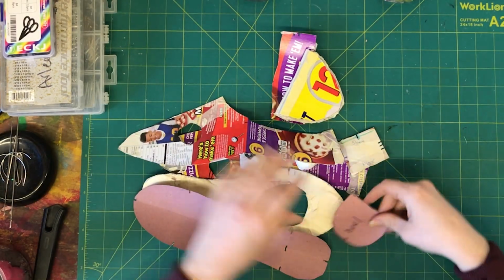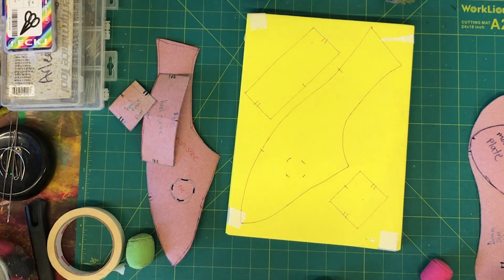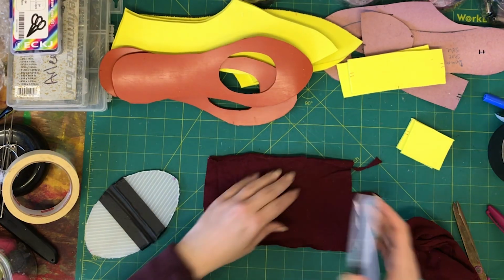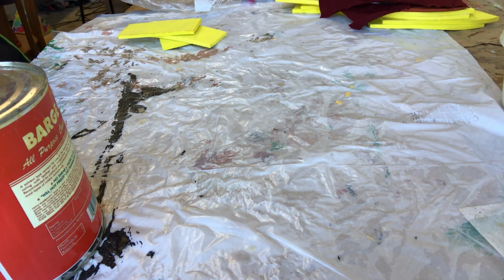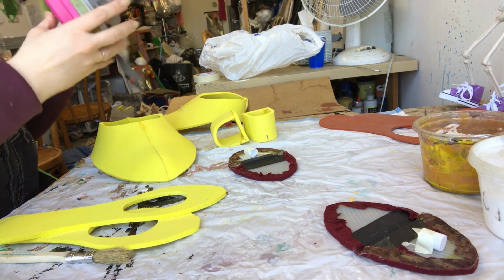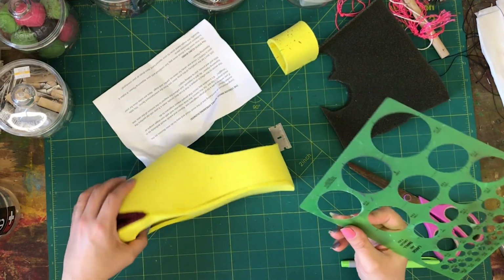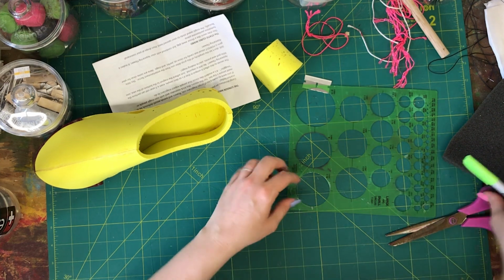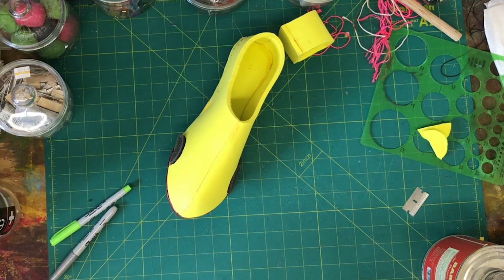Building Demon Shoe: Part 2 Assembling Foam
How to make Demon Shoe puppet.  This part is about assembling foam.  This puppet is designed for an upcoming horror movie.

Tools:
Respirator cartridge

Fun foam (EVA foam)

Reticultaed foam

Cutting mat

Pattern Notcher Stainless Steel Paper Notcher Punch Tool Designer